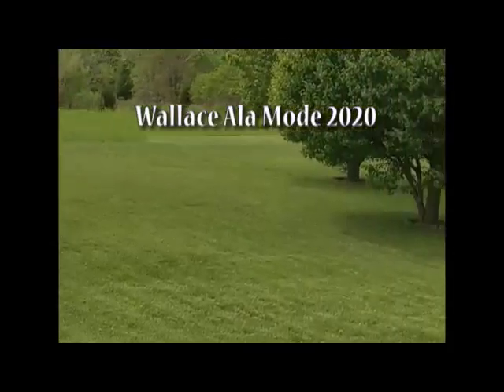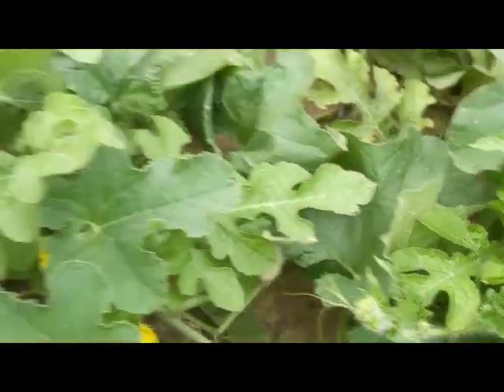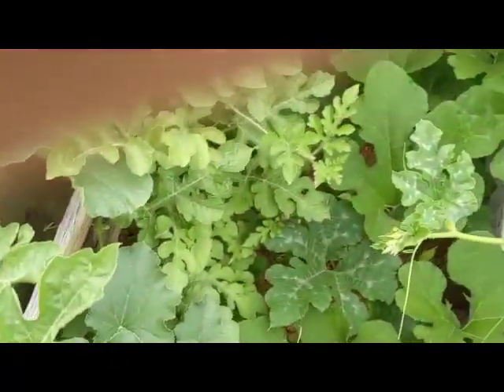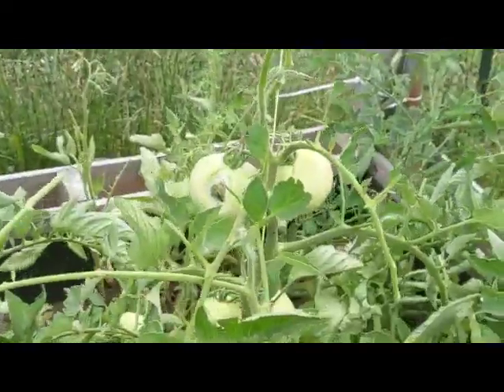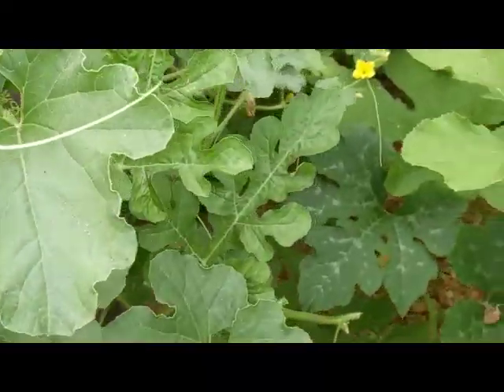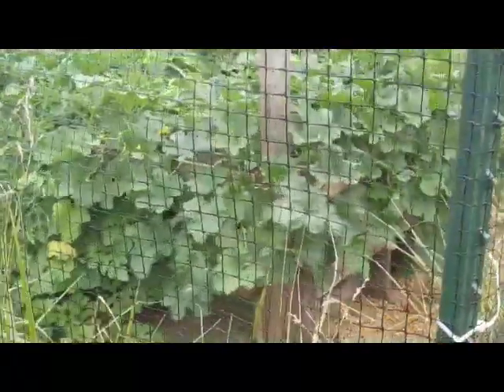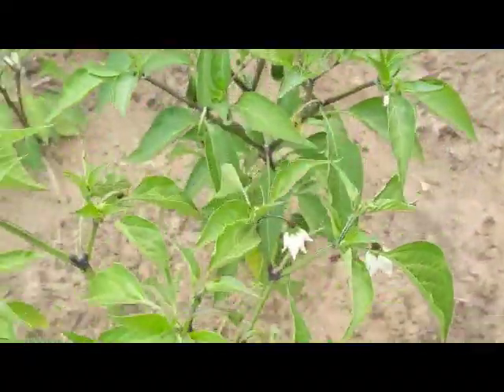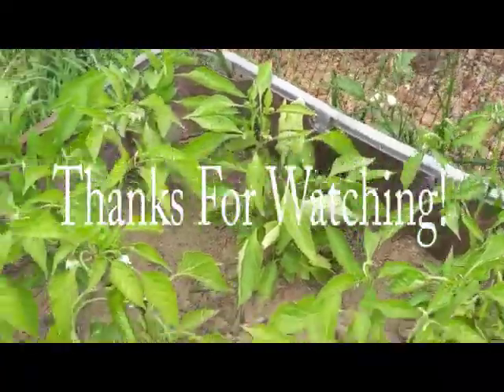Our Garden has never been this amazing